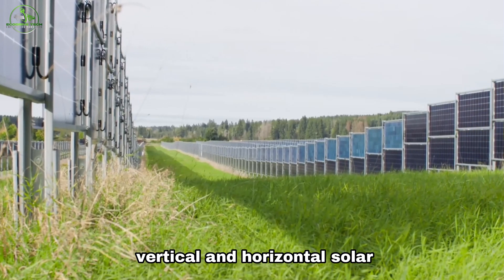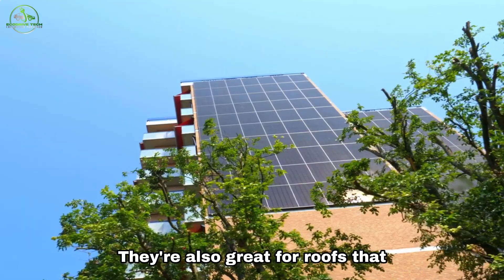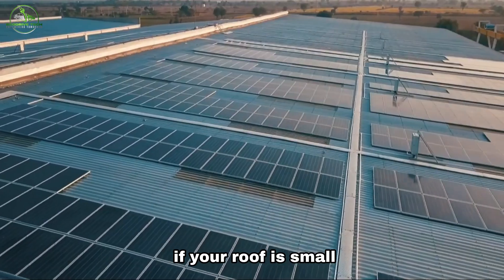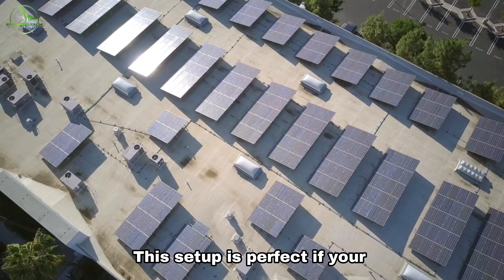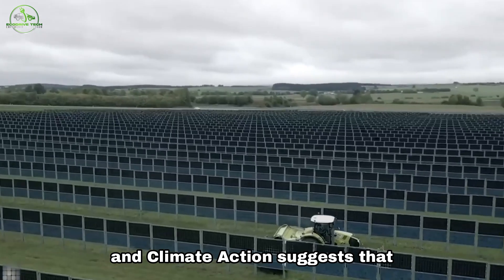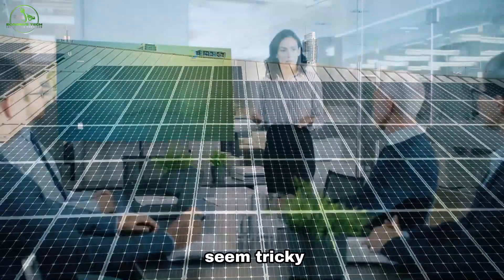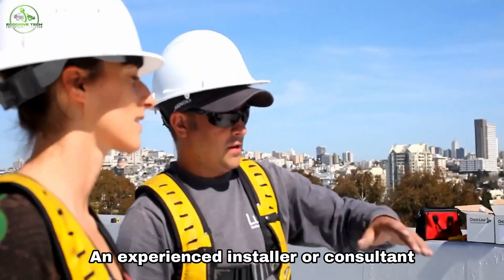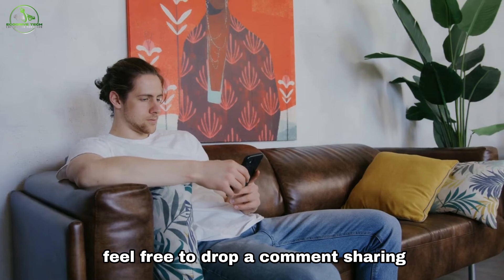Vertical vs Horizontal Solar Panels: The Shocking Truth Revealed!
Which Solar Panel Orientation Boosts Your Energy More? You Won't Believe It!   Vertical vs Horizontal: The Solar Panel Debate Ends Here!

Are you curious about which solar panel orientation is more efficient for harnessing the sun's energy? In latest video, "Vertical vs Horizontal Solar Panels: The Shocking Truth Revealed!", we take an in-depth look at the advantages and disadvantages of vertical and horizontal solar panel installations. This comprehensive guide will help you determine the setup for your home or business, ultimately saving you time and money.

In this enlightening episode, we cover:

* The science behind solar panel orientation
* Efficiency comparisons between vertical and horizontal panels
* Real-world case studies showcasing performance differences
* Installation tips for maximizing solar energy collection
* Cost implications and maintenance requirements

Whether you're a homeowner, business owner, or just curious about renewable energy solutions, this video is packed with valuable information. Discover how you can optimize your solar panel system to maximize energy output and efficiency.